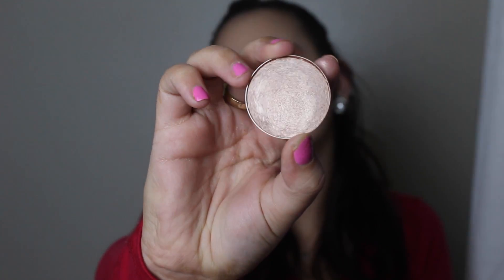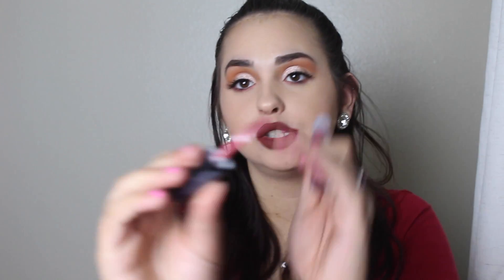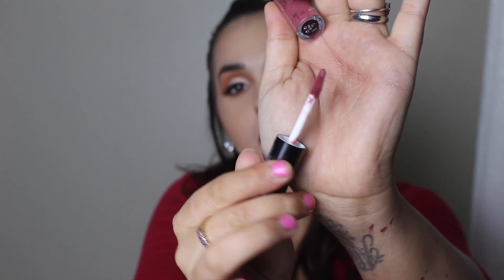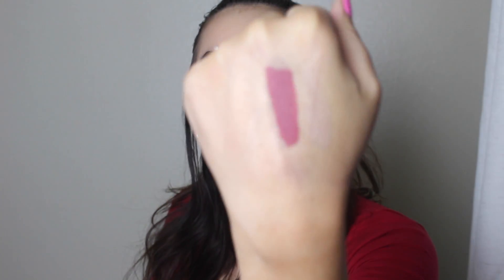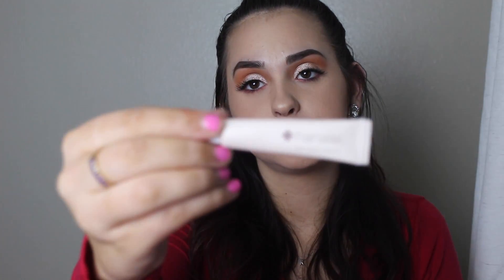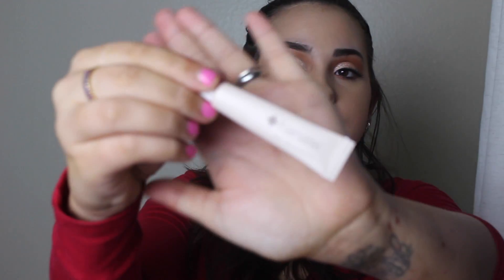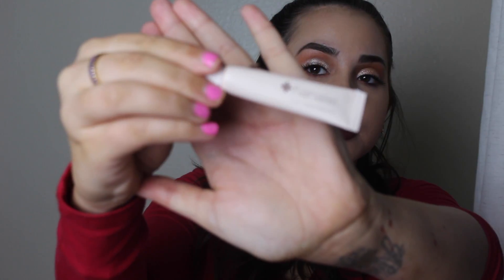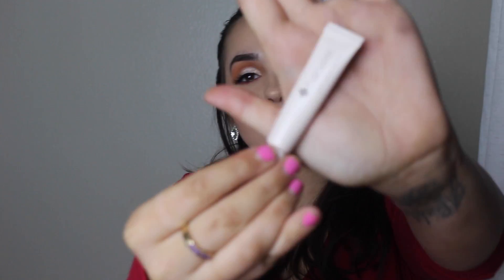Ipsy UnBagging December 2016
Hey Loves ,  hope you enjoyed ! love you xoxo -kass